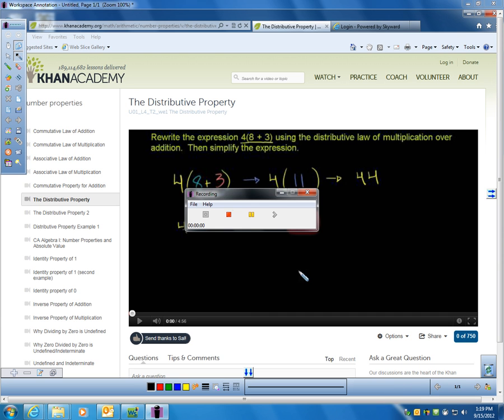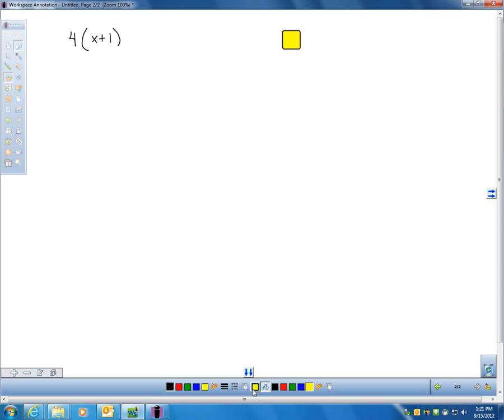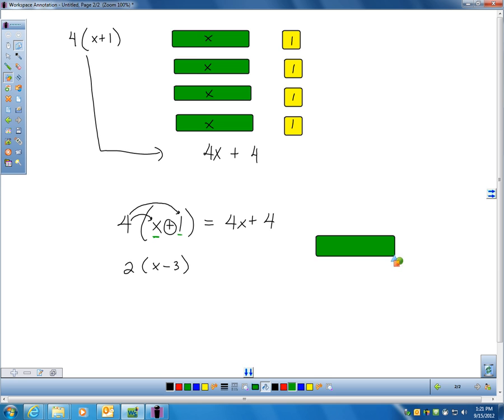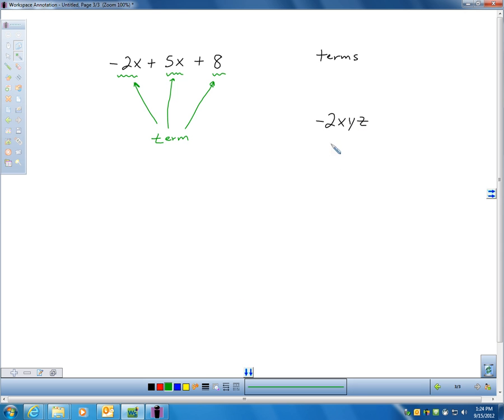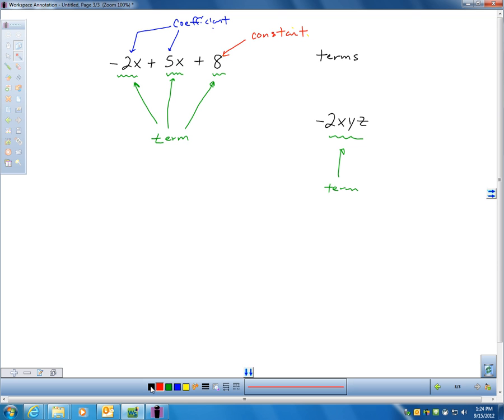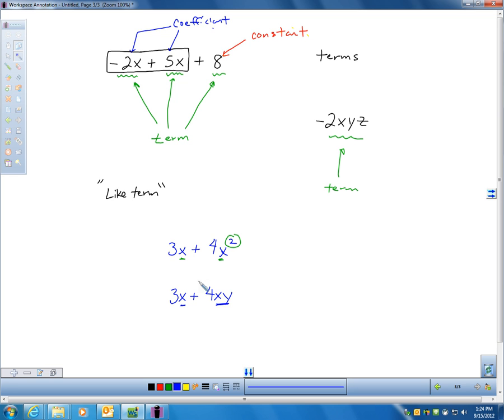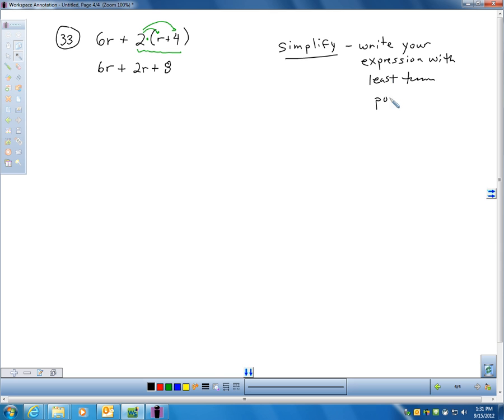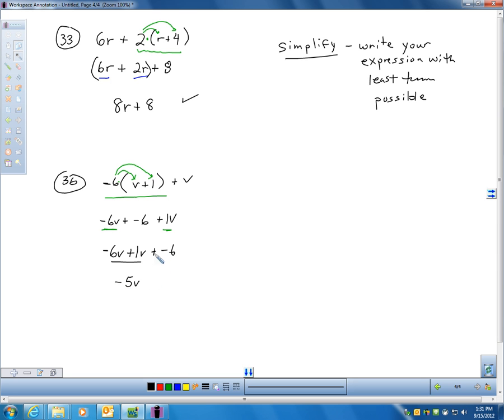Lesson 2 5 Video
The video explains how to apply the distributive property and what the words term, coefficient, and constant discribe.  We also cover how to simplify an expression using the distributive property and what it means to combine like terms.